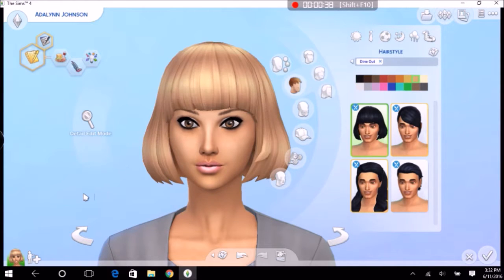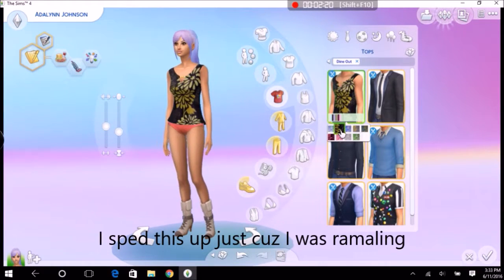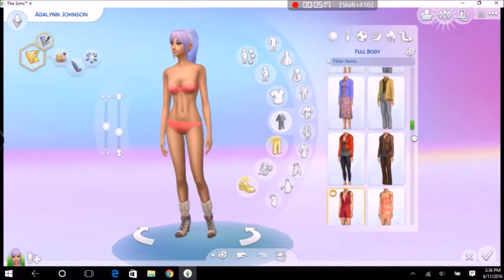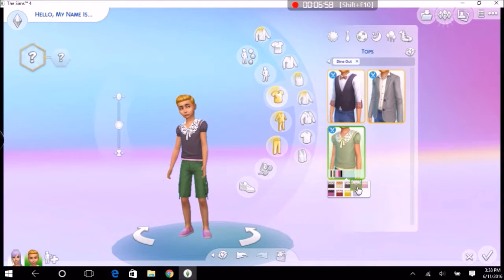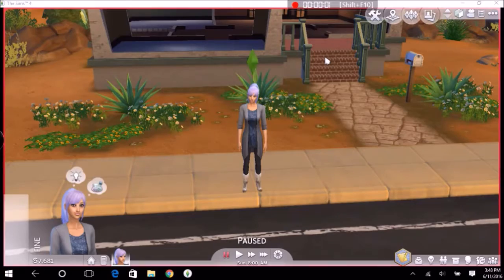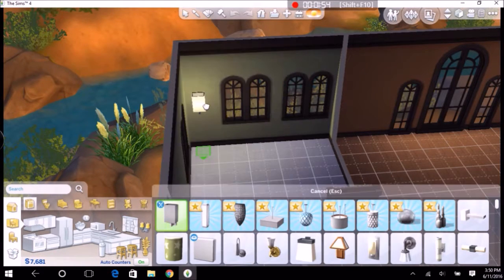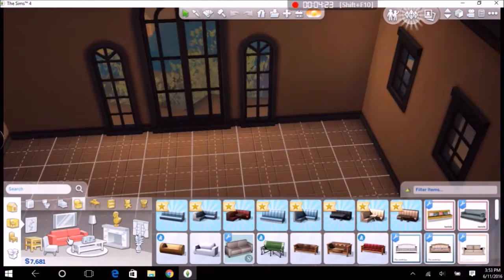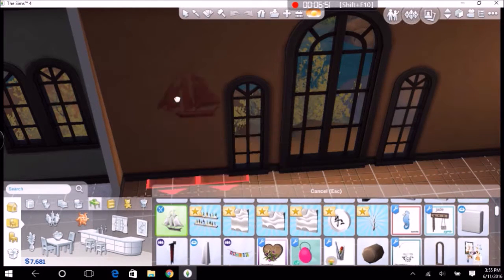Sortta dine out (The Sims 4 Dine Out Part 1)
Addy is a 21 year old who just moved back home to live in the town he grew up in. Her twin wanted to leave the past behind, so Addy got to keep her parents house. One of the things her parents always wanted to do is go to every resrant they could but unfortunutly they died in a car crash. Addy nows wants to do wha her parents never could.